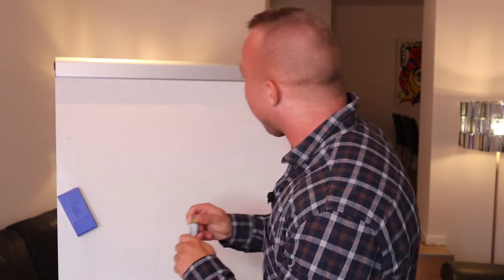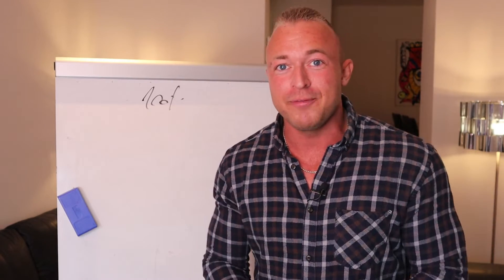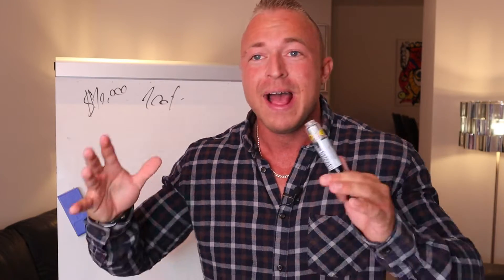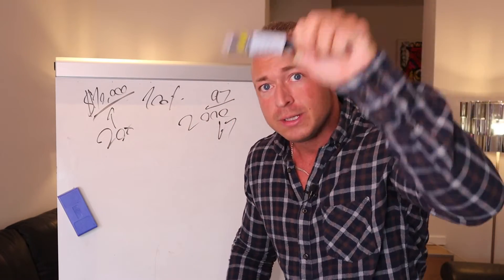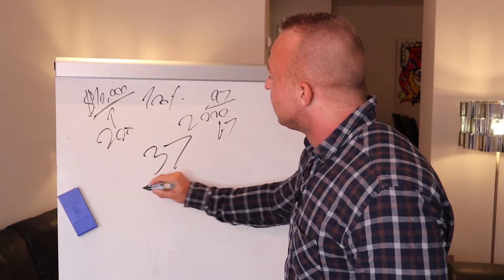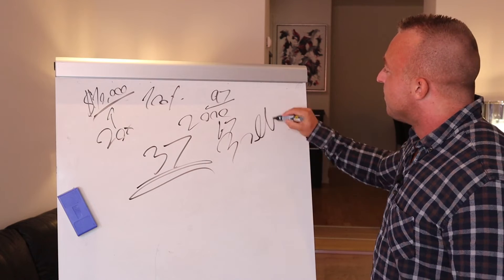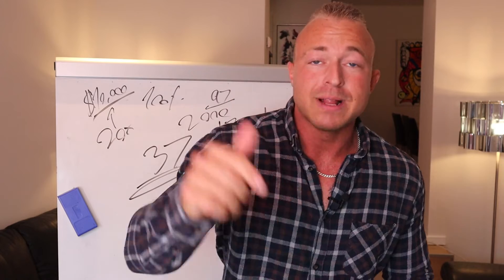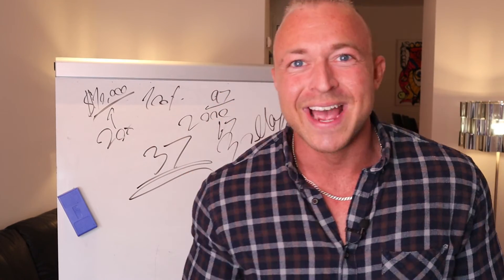Undying Traffic Pro Version Review - Undying Traffic OTO Upsells Coupon code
OTO 1: PRO VERSION

Customers will find out how they tap into 20x more traffic in the same amount of time. 20x more traffic = 20x more profit

Strategies From The World’s Top Traffic Experts -ADAPTED to maximize digital profits
I’ve learned cutting edge traffic strategies from 9 figure marketers. But added unique twists to get you FAST results.

Because why spend months ‘building a brand’ like these hotshots preach … When you can use ’tweaks’ of the same methods to build your income instead?

Traffic Sources With Billions Of Engaged Consumers
Facebook, Instagram & YouTube are the royalty of social traffic. While most marketers struggle because they’re all doing the same things like competing for low-hanging fruit … You’ll see how to tap into laser-targeted traffic that’s hidden from 99% of other marketers.

Exclusive Free Traffic Multiplier
Discover exactly how to use your Undying Traffic platform to MULTIPLY free traffic from these networks up to 500%! No one except other Undying Traffic users can do this, and it’s an amazing ninja hack to explode your results.

Convert Free Viral Traffic Into Profits
See why NOT to send all this free traffic straight to offers … and what to do instead to skyrocket profits. You’ll easily be able to convert viral visitors into targeted leads with this powerful strategy.

The REAL Way To Get Viral Traffic (Unlocked)
Unlike what most people think, getting viral traffic has nothing to do with luck. There’s a very specific formula, and I’m sharing it inside for the 1st time ever. Free traffic on demand, thanks to science.